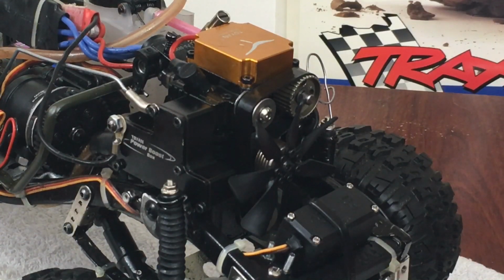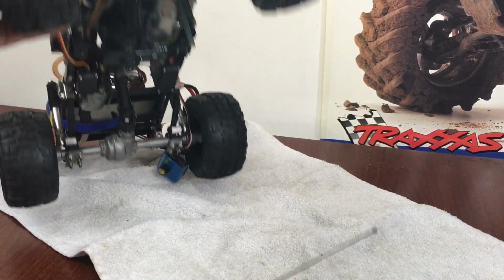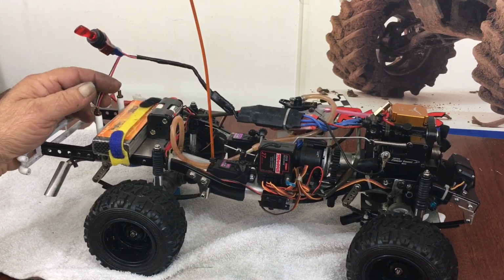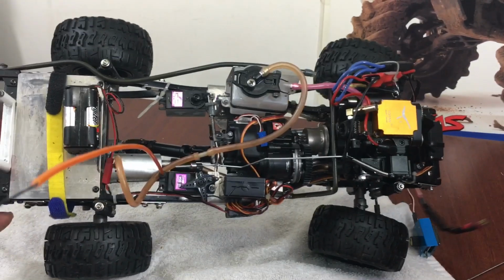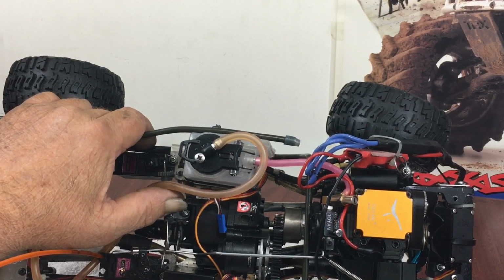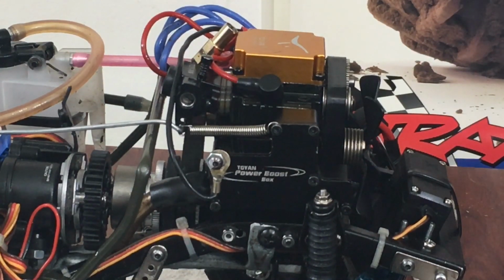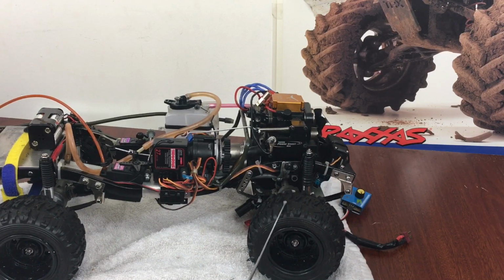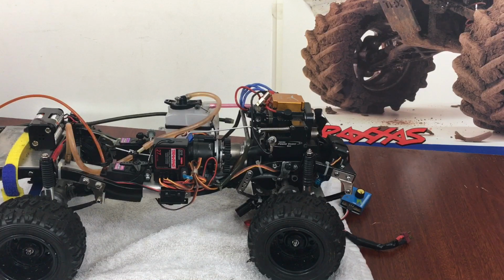TOYAN 4 STROKE CONVERSION EXPLAINED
look at the parts and how I retro fitted them in the HG-P407 a combination that works well.